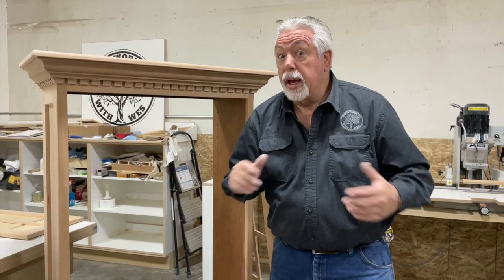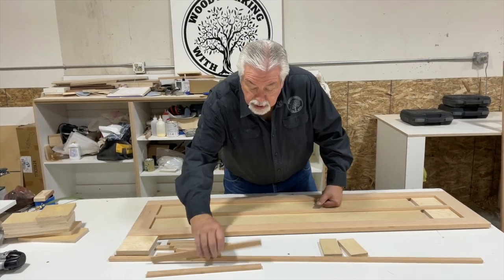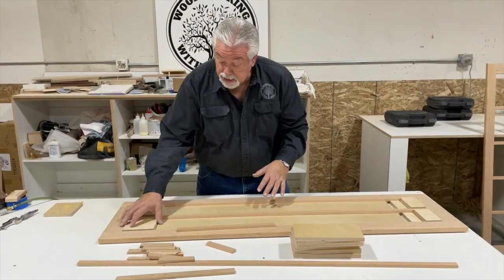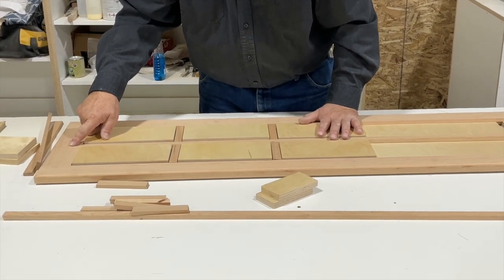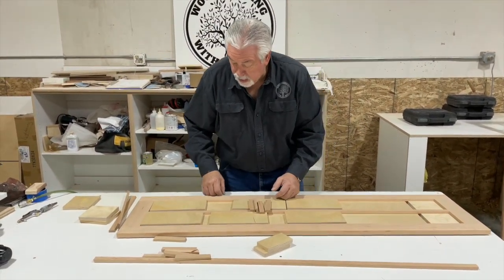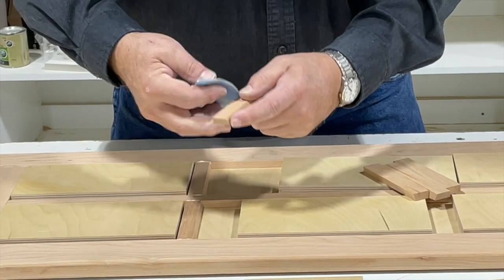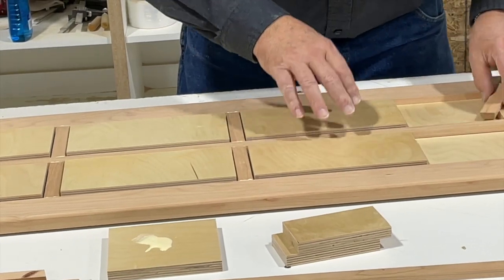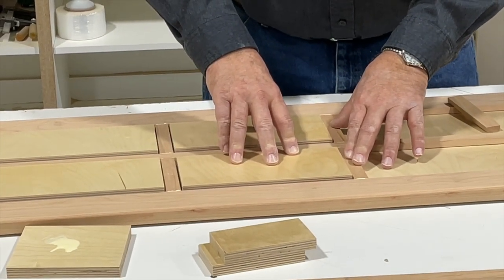The Perfect Glass Door For Our Bookcase...Part 4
Glass mullion doors. It's all about the math. In this video we simplify the process of creating the perfect glass mullion door by emphasizing preparation. Making sure your math calculations are correct and cutting spacer blocks to match, makes the assembly a breeze.